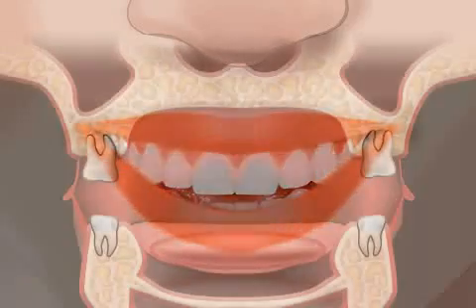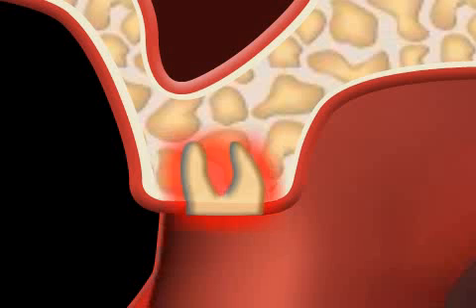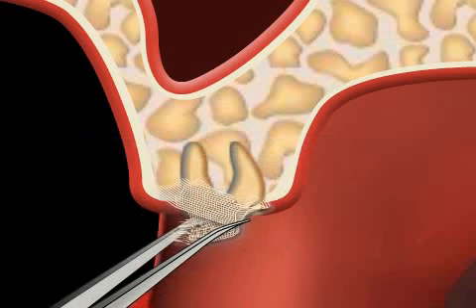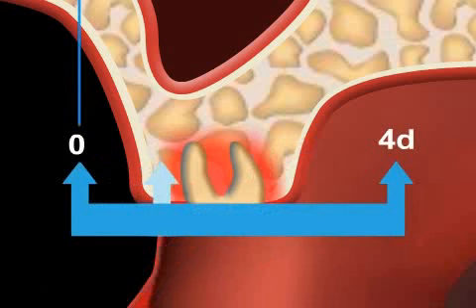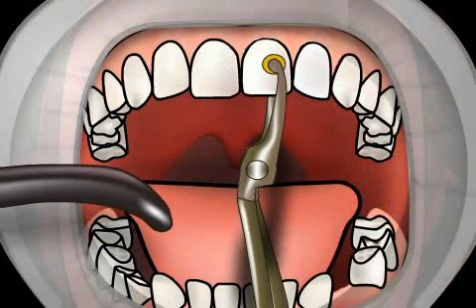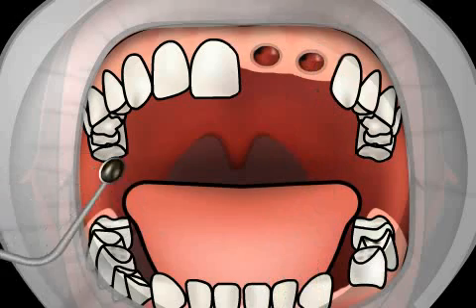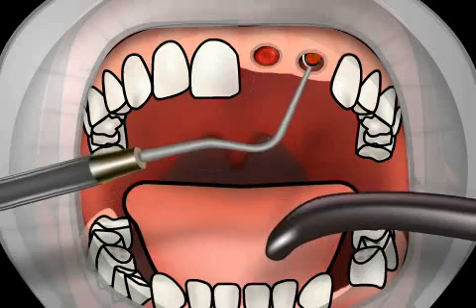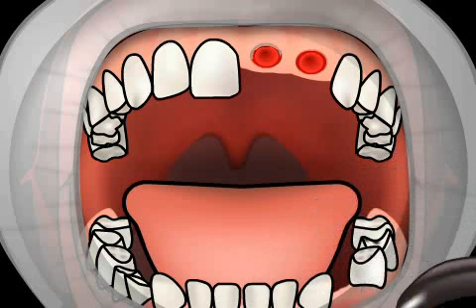Treatment of an Alveolitis?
The term alveolitis refers to an inflammation of the bone socket, e.g., after a tooth extraction.